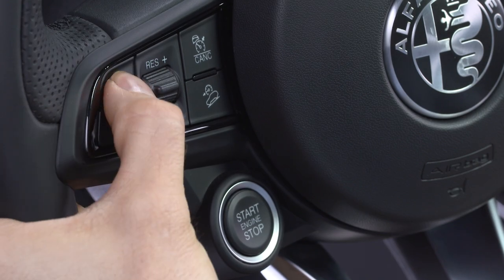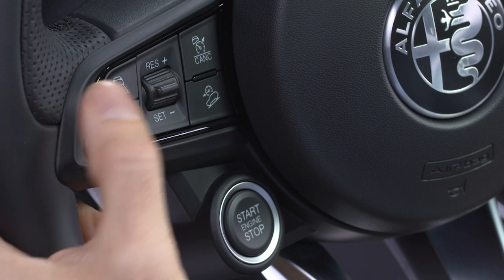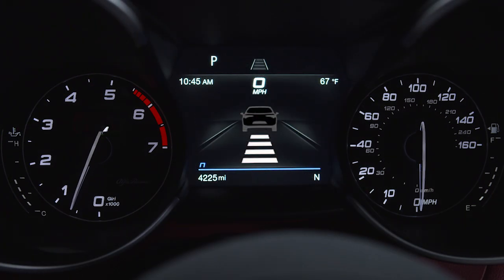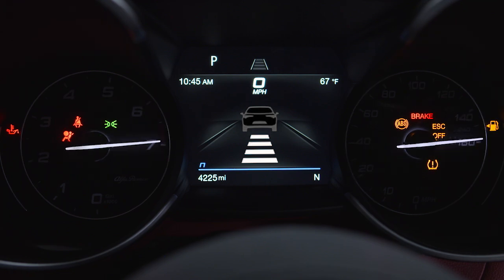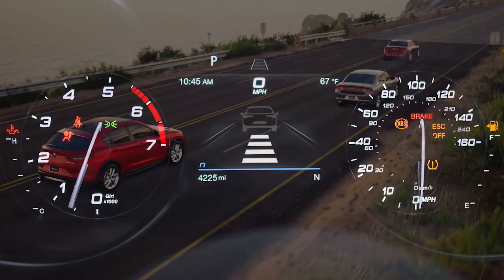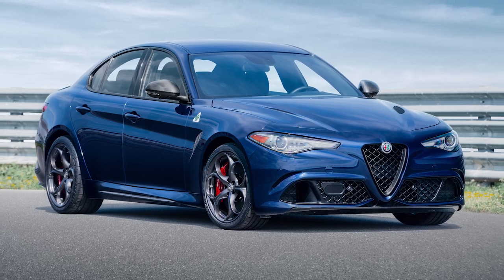Adaptive Cruise Control | How To | 2025 Alfa Romeo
Learn how to operate your 2025 Alfa Romeo intelligent cruise control system, also known as adaptive cruise control or ACC. This dynamic radar cruise control adjusts speed to ensure a set distance between you and the car in front of you.